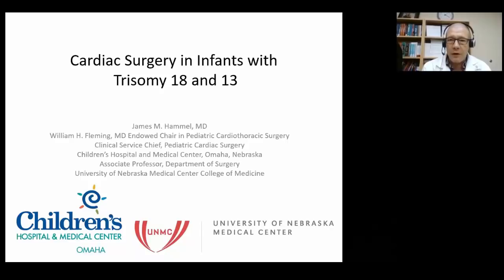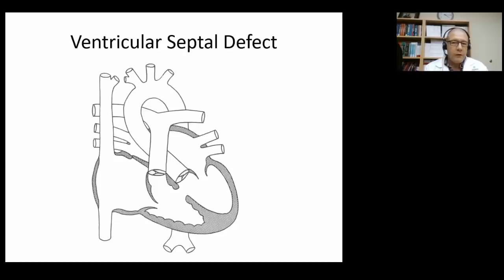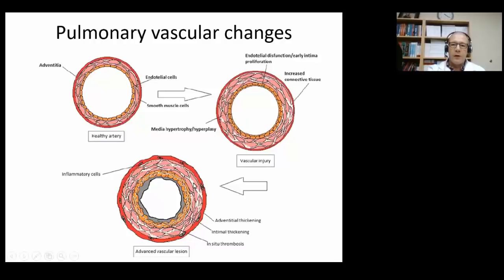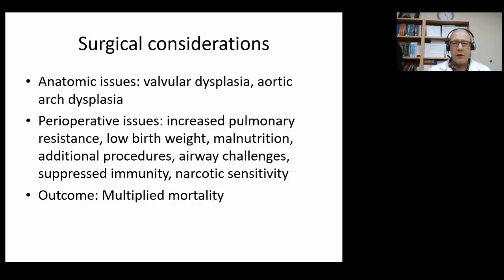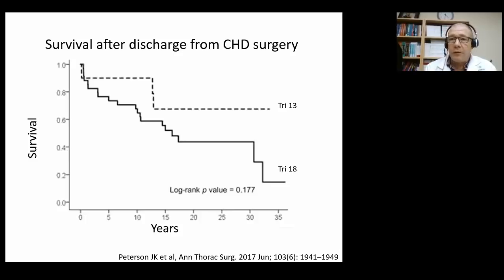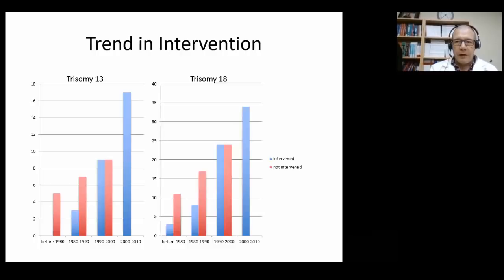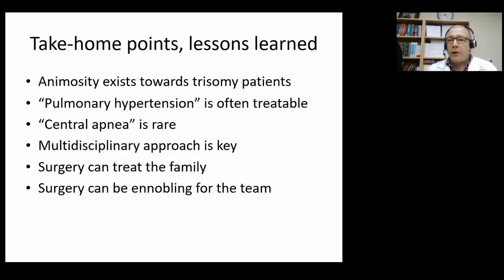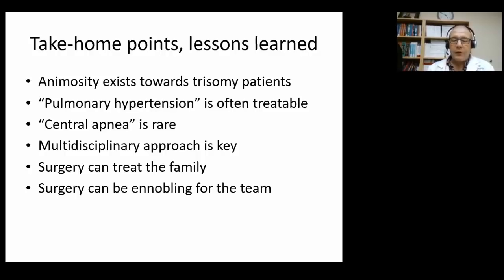Cardiac Surgery in Infants with Trisomy 18 and 13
Dr James Hammel MD is an associate professor of surgery at the University of Nebraska Medical Center and
Chief of Pediatric Cardiothoracic Surgery at Children’s Hospital and Medical Center in Omaha. Dr. Hammel is
recognized for his innovative and thoughtful approaches to infants with the most complex cardiac defects. In this video Dr. Hammel discusses Cardiac Surgery options and considerations in Infants with Trisomy 18 and 13 and related disorders. This is an encore presentation of the Cardiac Talk that Dr Hammel presented at the 2018 Soft Conference in Omaha, NE.